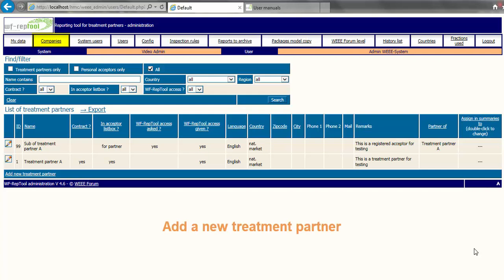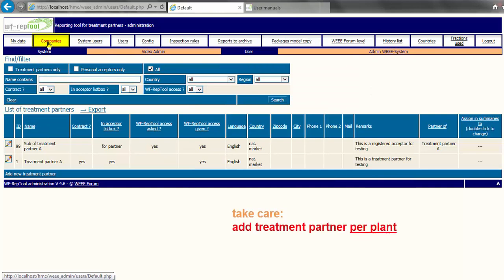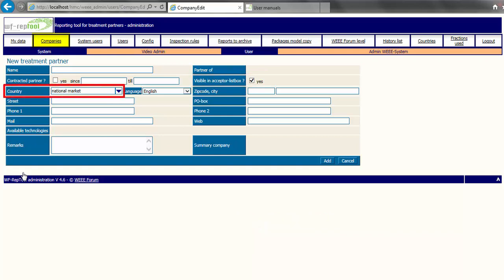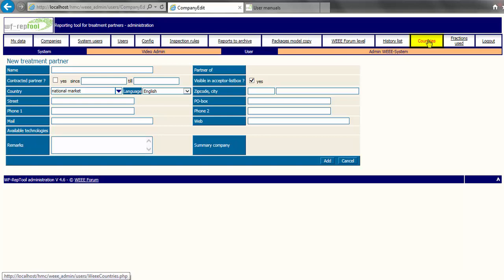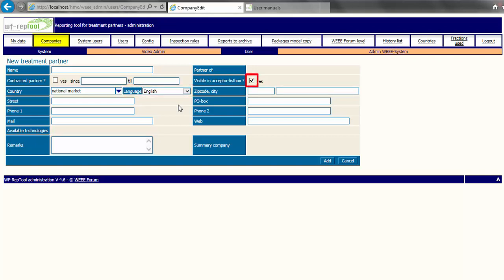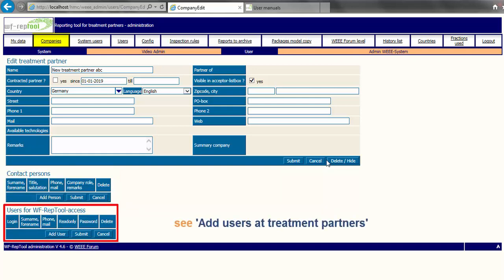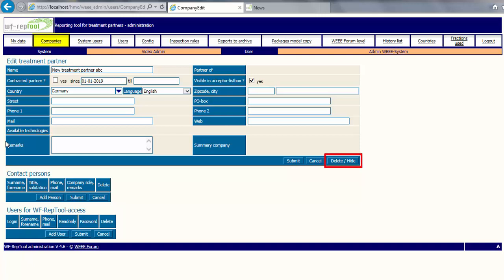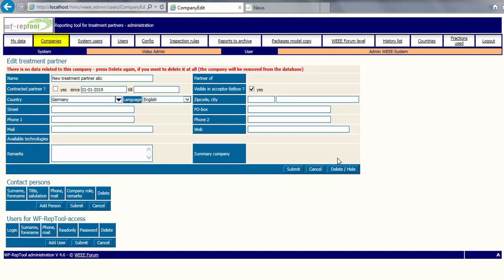WF-RepTool admin - Add a new treatment partner